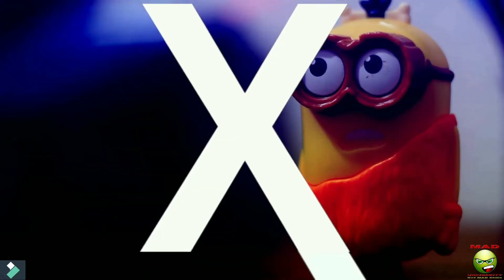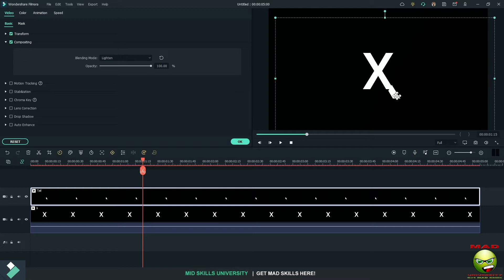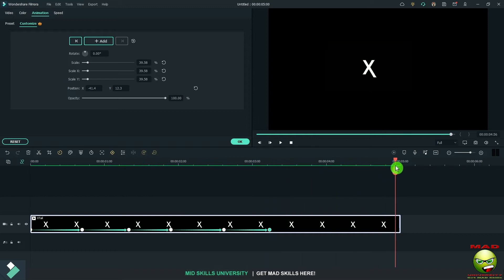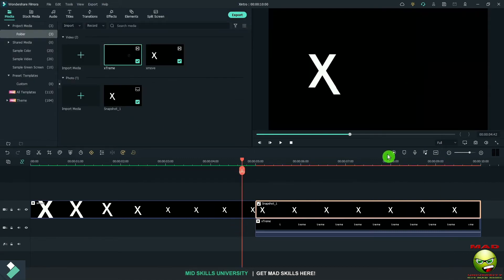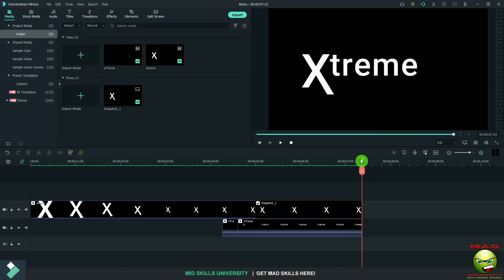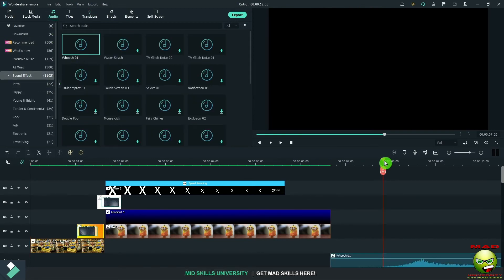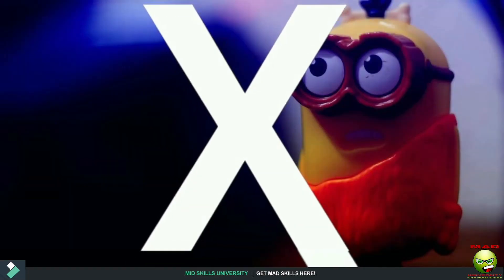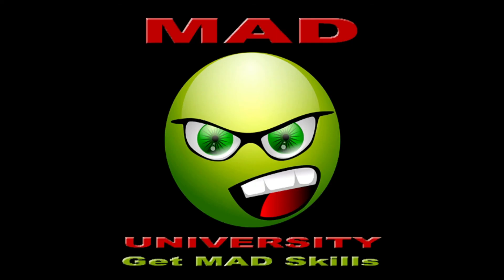Create an Xfinity-Style Transitions in Filmora with Minions | Smooth Transitions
Learn how to use Keyframing, Masking, Speed Bumping and Shortcuts in the process of learning how to do this cool and unique transition based on Colors.

In lesson 2, we will learn how to transition from the X in extreme.  Check it out below

Assets for his lesson are from Pixabay.com

Ronald Carroll
MAD Skills University
MADSkillsU